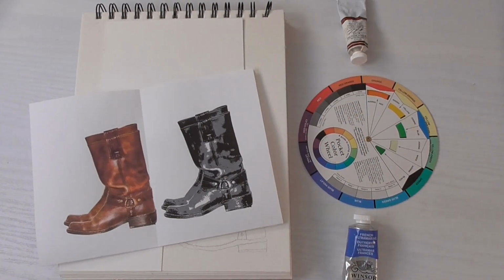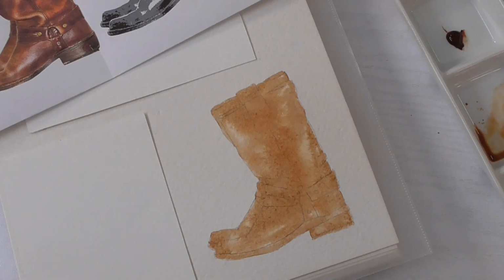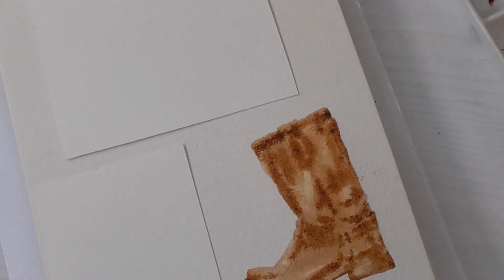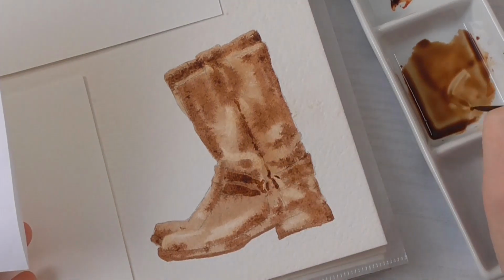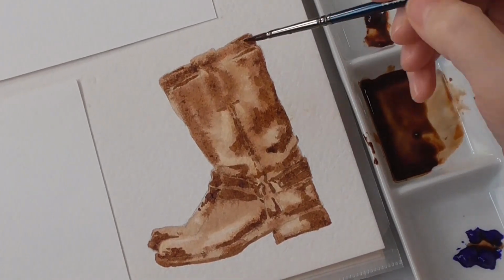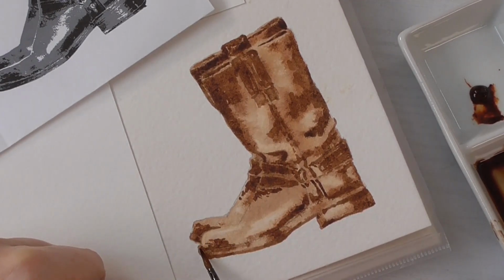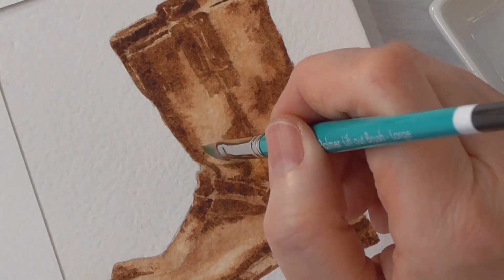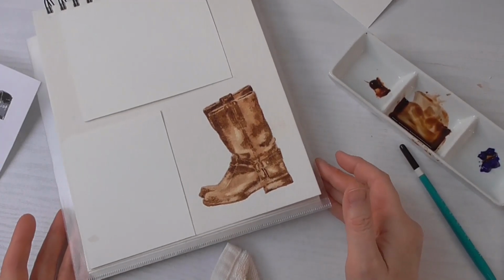Watercolour Whizz 9 Cowboy Boots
Paint along with ease with my 3 page image reference, outline and supplies pack when you become a Peace tier Patron for just £3.60 a month

These Watercolour Whizz sessions are geared to help you
1) see tones clearly to build form fast
2) cut through distracting detail and
3) give you small and quick watercolour wins

You can choose from 4 tiers and all are exceptional value for money.
I am a qualified teacher and a professional freelance artist - so I know what will get you on the way to painting these video tutorials confidently and happily at home.

Learn with me and enjoy painterly peace, pleasure and prowess.